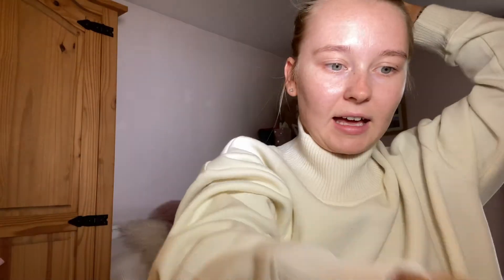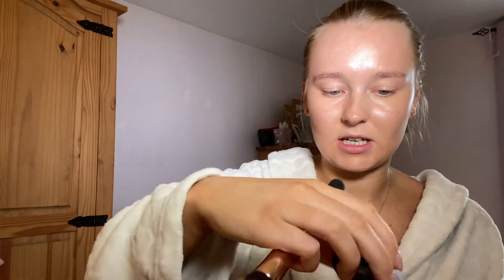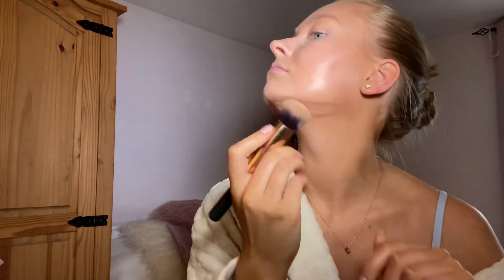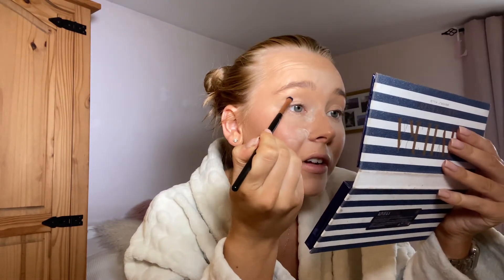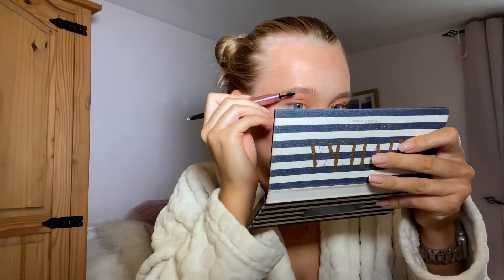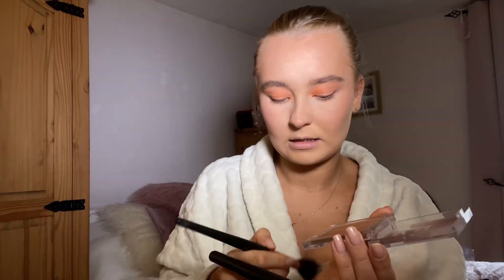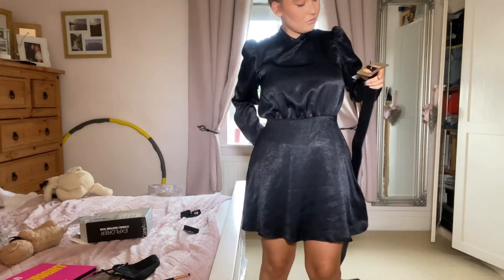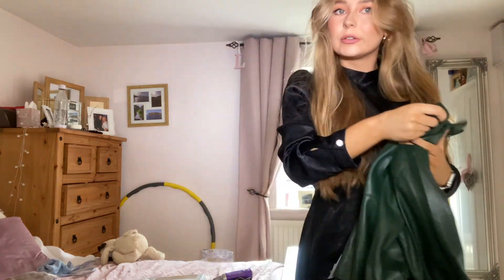GRWM FOR A NIGHT OUT + ZARA BARGAINS | Laura Hargreaves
Hi everyone

Today’s video is a GRWM for dinner with my friend, I also show you a few items that I bought from TKMAXX earlier in the day.

Laura xox